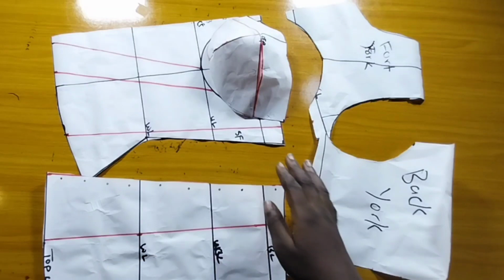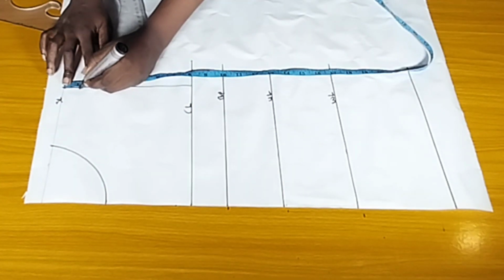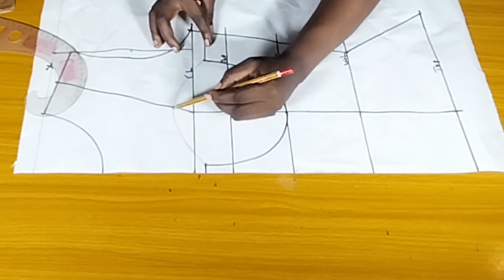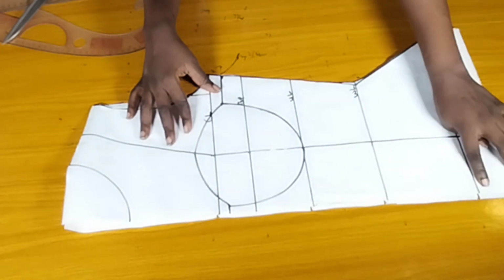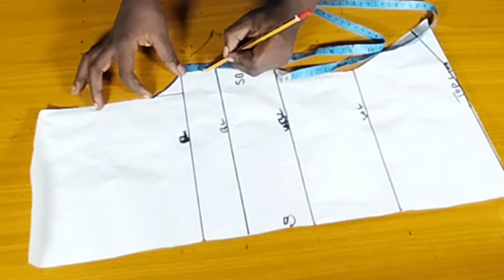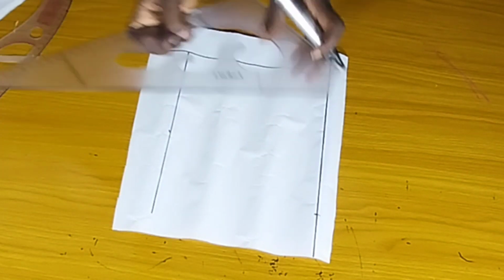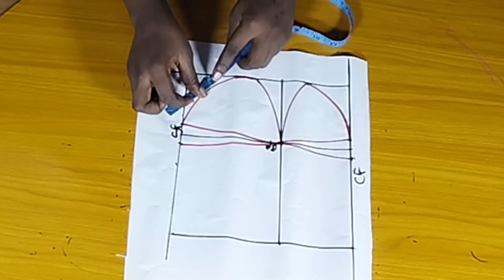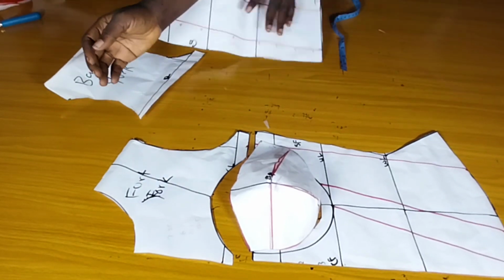how to drafting a dartless corset blouse with york and own made bra cup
hi guyz!
welcome back to another tutorial on how to draft a dartless corset top with york and homemade bra cups